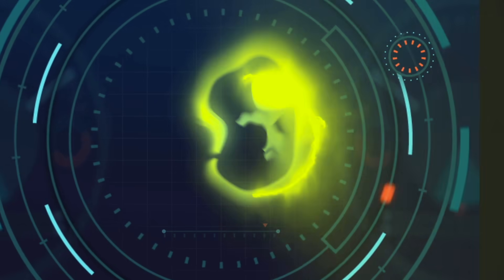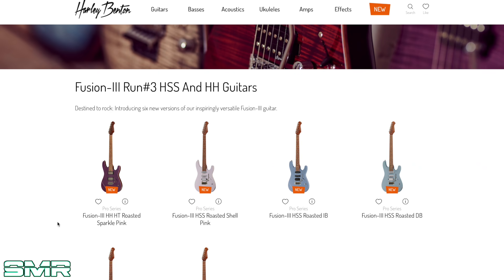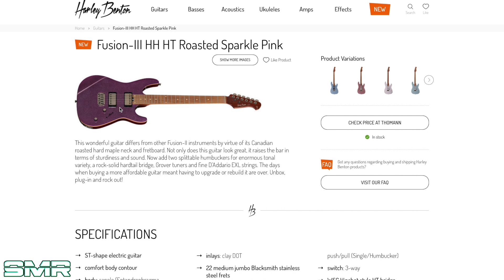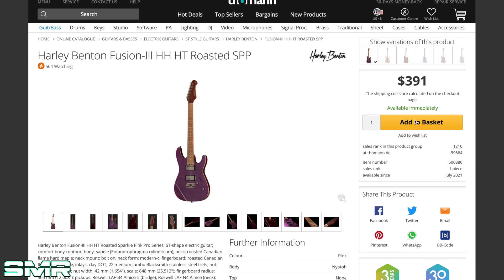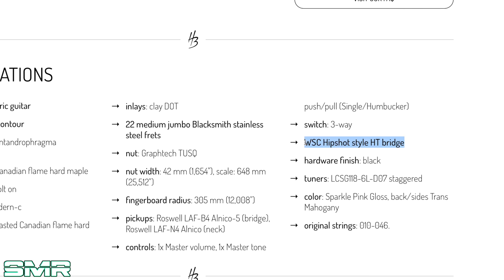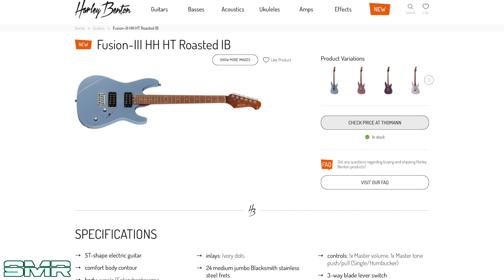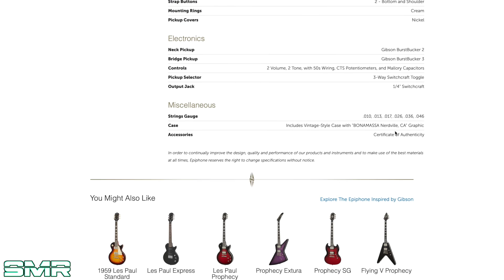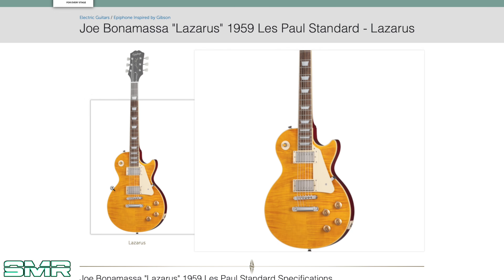EPIPHONE RELEASES NEW MODEL! NEW HARLEY BENTON COLORS!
In this video, we check out the new Harley Benton colors and the new Joe Bonamassa Epiphone Les Paul!